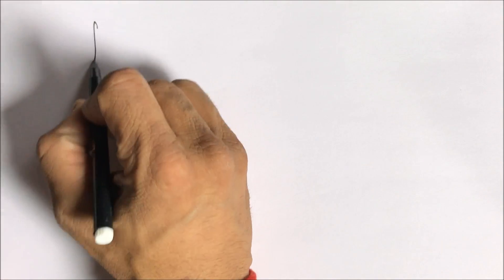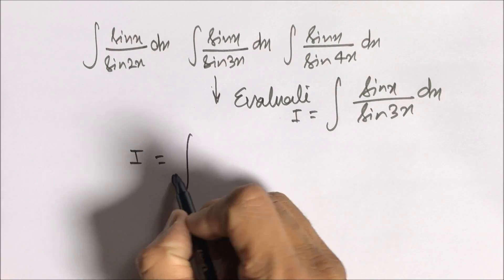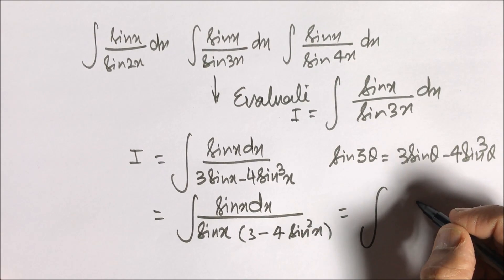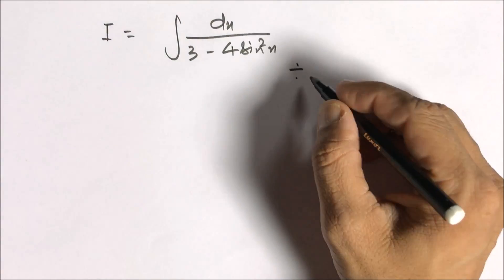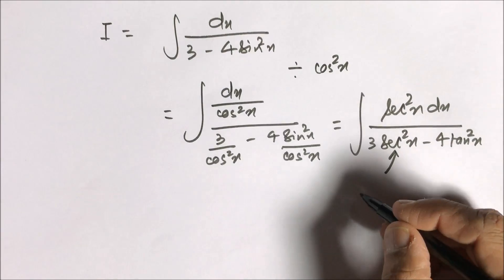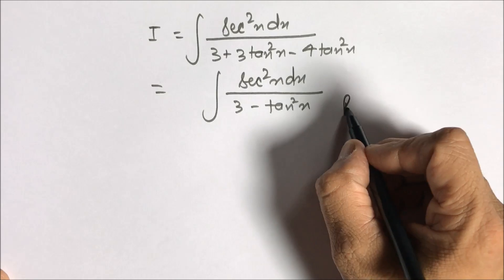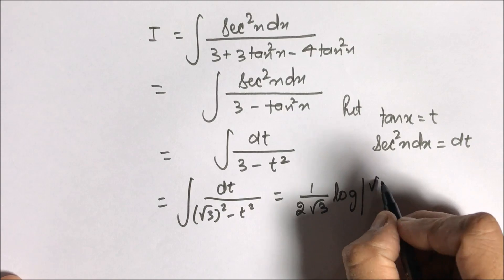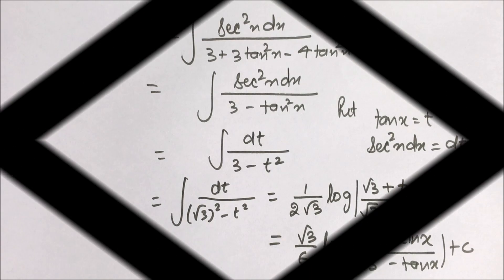Indefinite Integration 6, sinx / sin3x , very important for CBSE/IIT/B.Tech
The clip explains the solution of the integration of sinx / sin3x, for more kindly follow the playlist on indefinite Integration.